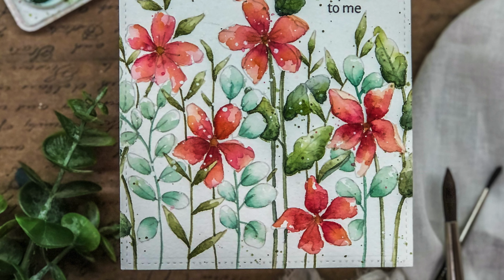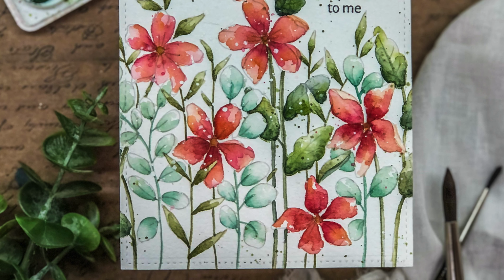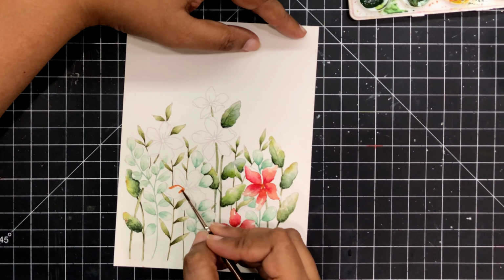Floral Wishes-Gina K Designs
• STAMPS- Floral Wishes - Gina OK Designs

• Daniel Smith QUINACRIDONE PINK 5ML Extra Fine Watercolor 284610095

• Daniel Smith QUINACRIDONE CORAL 5ML Extra Fine Watercolor 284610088

• Daniel Smith SAP GREEN 5ML Extra Fine Watercolor 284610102

• Daniel Smith GREEN APATITE GENUINE 5ML Extra Fine Watercolor 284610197

• Floral, DANIEL SMITH Extra Fine Watercolors Half Pan Set

• Blues, DANIEL SMITH Extra Fine Watercolors Half Pan Set

• Colors of Inspiration, DANIEL SMITH Extra Fine Watercolors Half Pan Set